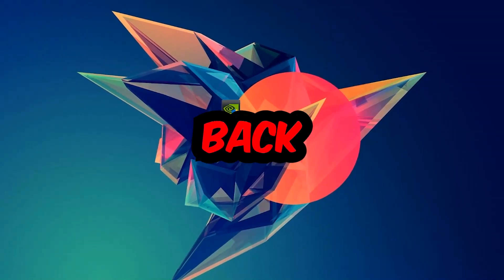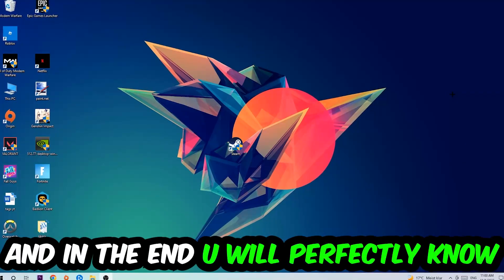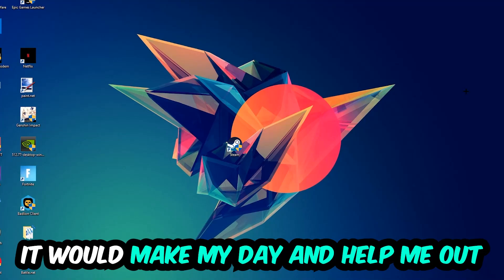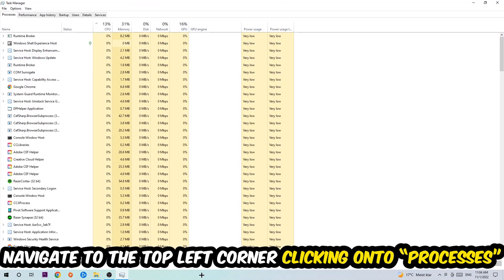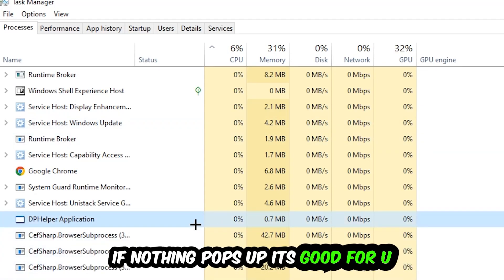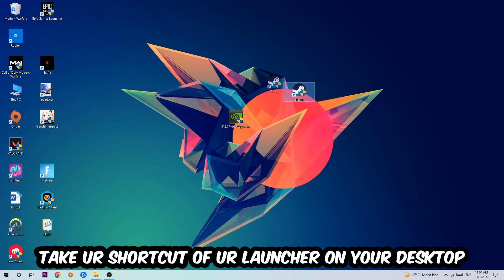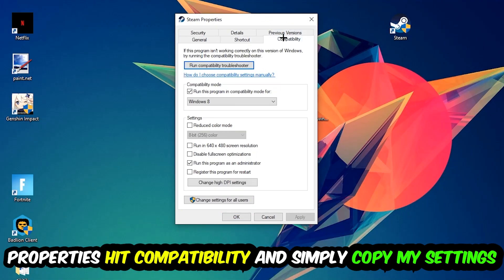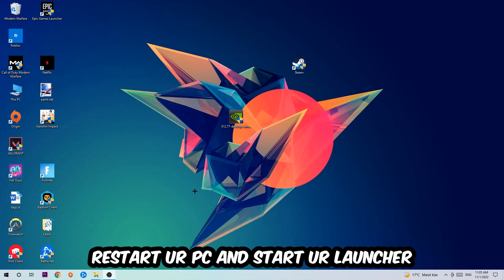Star Wars The Old Republic – Fix Not Launching – Complete Tutorial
how to fix Star Wars The Old Republic not launching,
how to fix Star Wars The Old Republic not loading,
how to fix Star Wars The Old Republic not working,
how to fix Star Wars The Old Republic not starting,
how to fix Star Wars The Old Republic not opening,
how to fix Star Wars The Old Republic not launching fix,
Star Wars The Old Republic not launching fix,